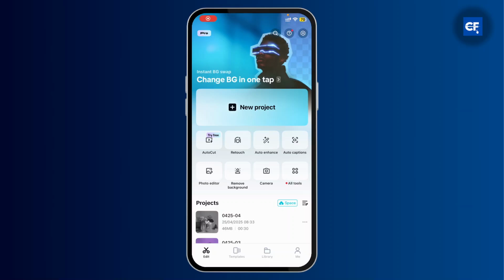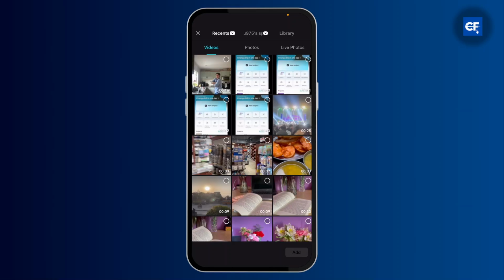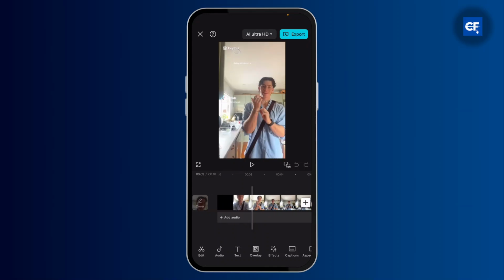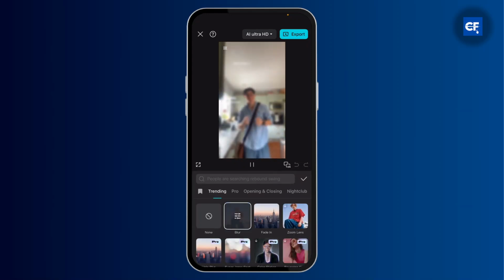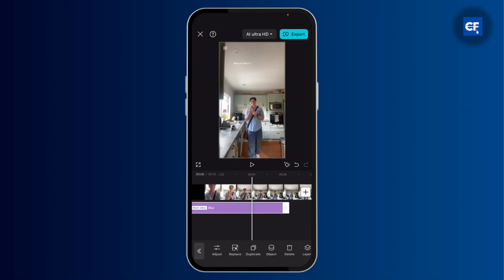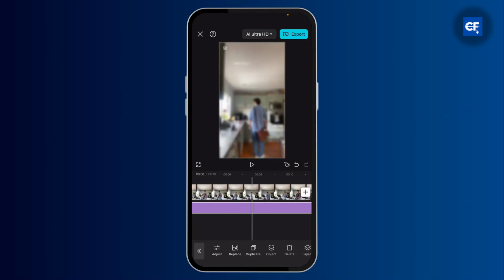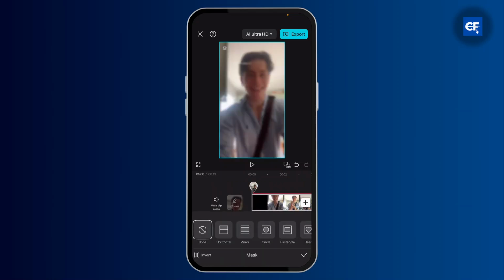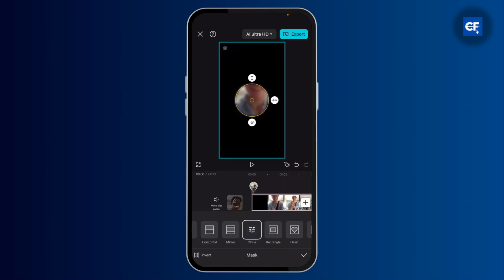How to Blur Face in CapCut on iPhone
Learn how to blur a face in CapCut on iPhone with this easy-to-follow tutorial! Whether you're looking to add privacy to your videos or create a professional effect, this guide has got you covered.

In this video, you'll discover how to blur a face in CapCut on iPhone step by step. We’ll show you how to use the face blur effect, apply it to your video, and ensure a seamless result.

Timestamps:
0:00 Introduction
0:18 Step 1: Importing Your Video
0:45 Step 2: Adding the Blur Effect
1:05 Step 3: Adjusting and Finalizing